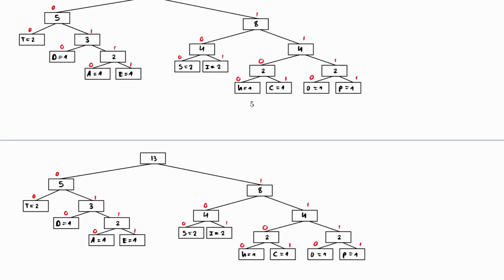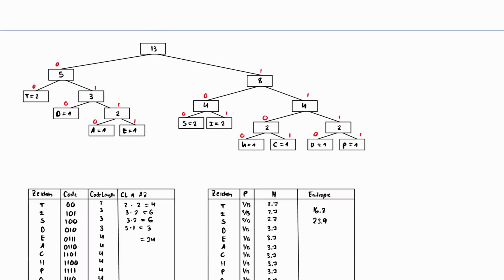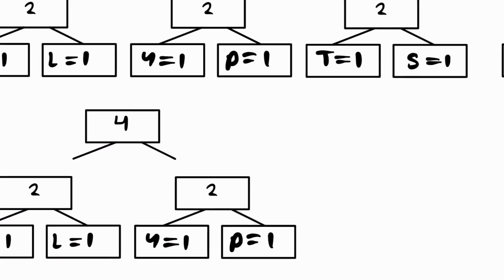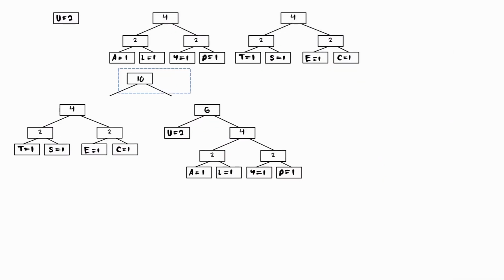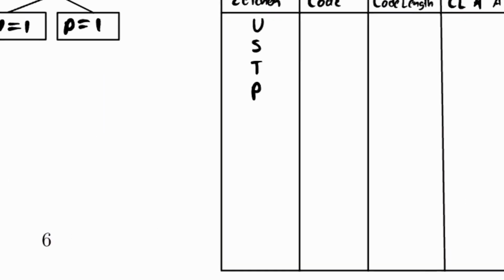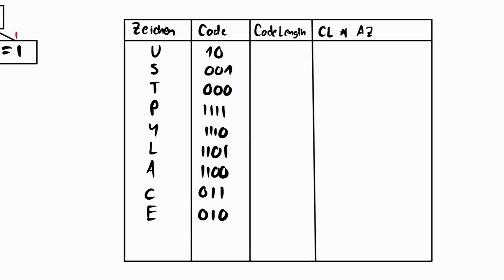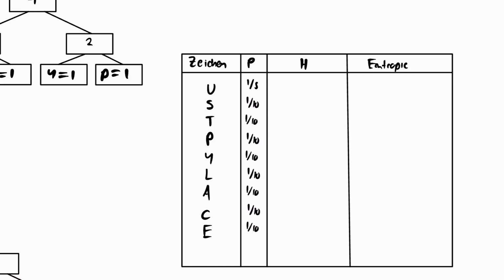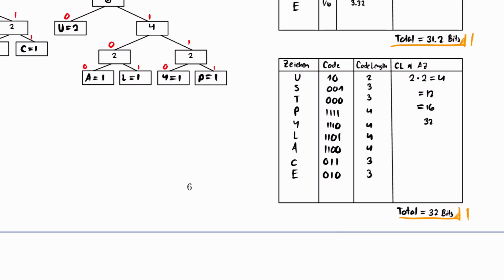How to do Huffman Code step by step EASY!